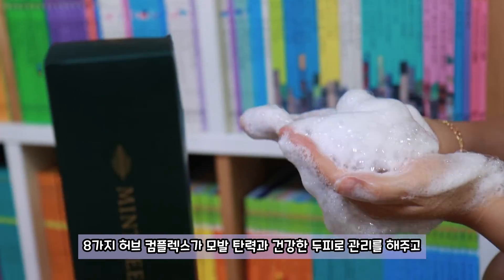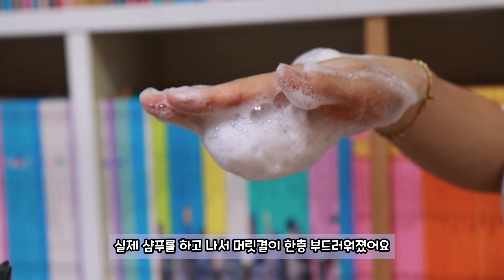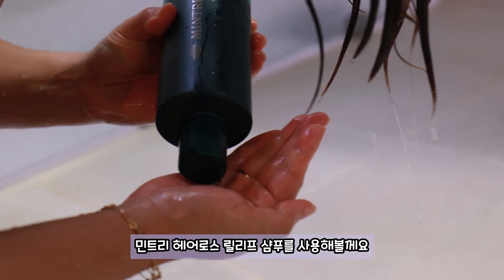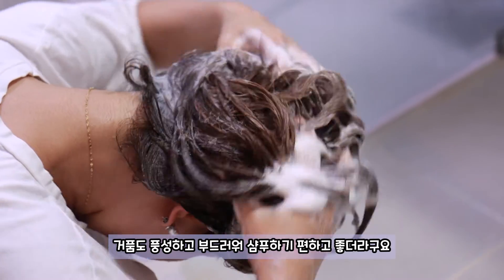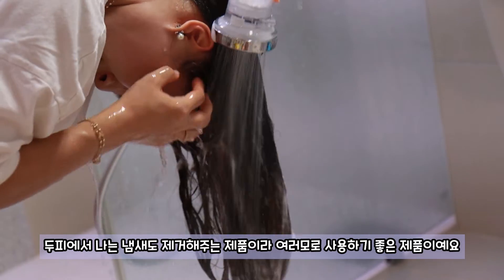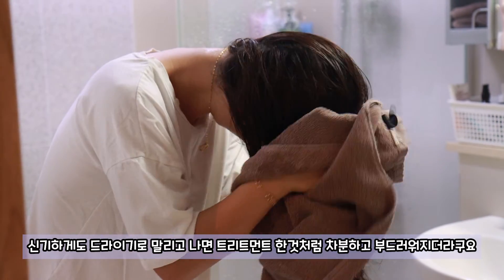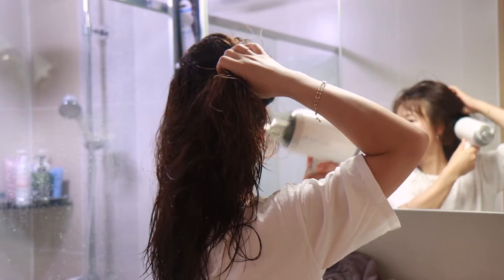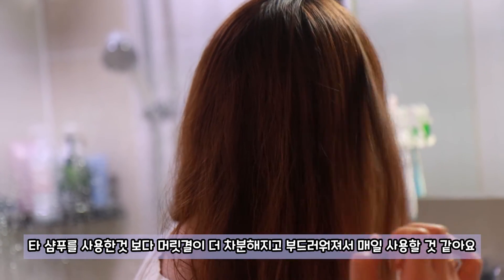[민트리] 두피케어와 탈모관리를 동시에.. / 시원하고 상쾌한 민트향이 힐링이되는 쿨삼푸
두피케어와 탈모관리가 동시에 가능한
민트리 헤어로스 릴리프 샴푸예요
천연에센셜오일로 페퍼민트향의 시원하고 쿨한 느낌이 좋은 샴푸예요
거품도 풍성하고 드라이후 트리트먼트 한것 처럼
머릿결이 부드러워져 좋았어요

 '이 영상은 업체로부터 이용권을 제공받아 솔직하게 제작되었습니다'

'아트리스트는 다양한 음악을 선사하고 있습니다.'
▼ Artlist 구독하고 2개월 추가 혜택받기
(유료 영상용 음원 사이트 - 1년 단위 구독제)

[My Gears]
1.Camera
 - Canon EOS100D
 - Canon EOS 90D
 - Gopro 6
 - Samsung Galaxy S20+
2.Lens
 - Canon EF-S 17-55mm f 2.8 IS USM